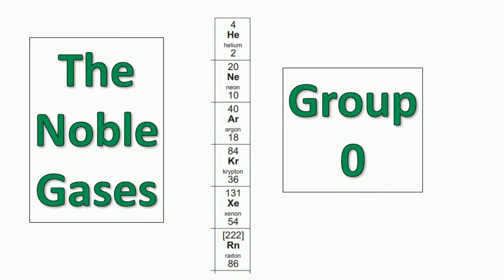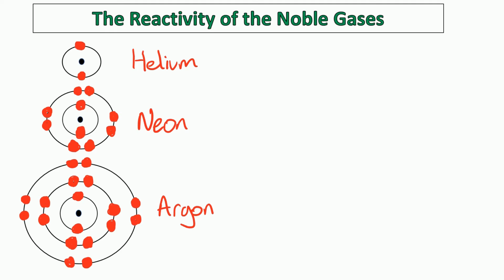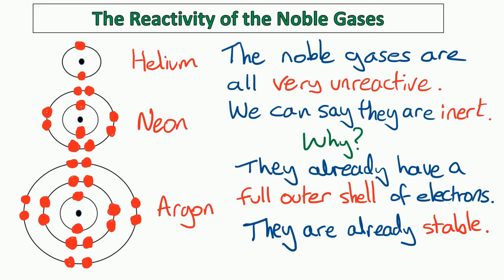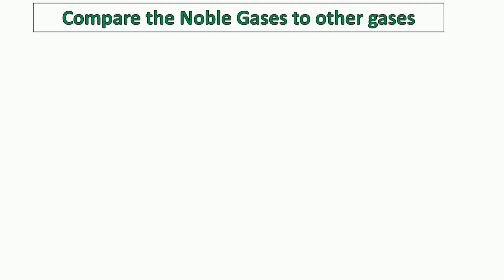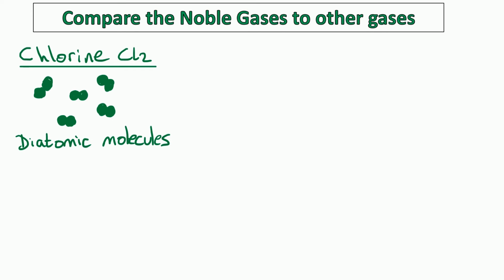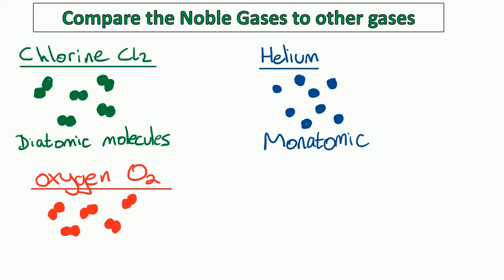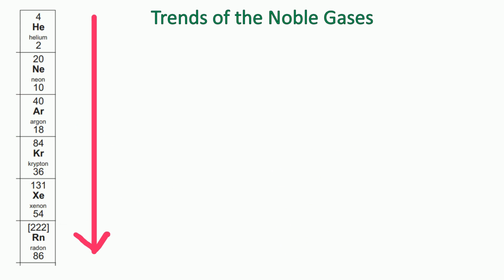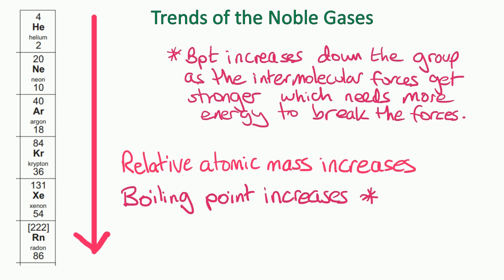Noble Gases: Reactivity and Properties. Can you explain it with their electronic structures?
Know how to explain the reactivity of Noble Gases by talking about their electronic structures. Discover the trends in their physical properties such as boiling point and density. You need to know this for your GCSE Chemistry exam or GCSE Combined Science exam (trilogy).